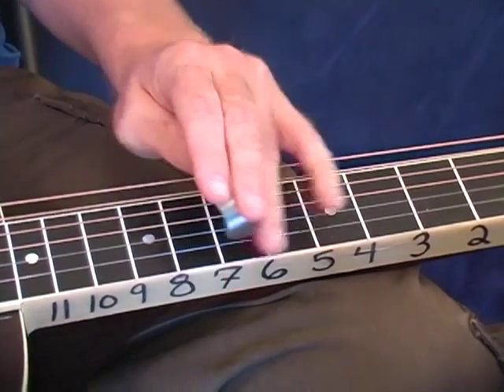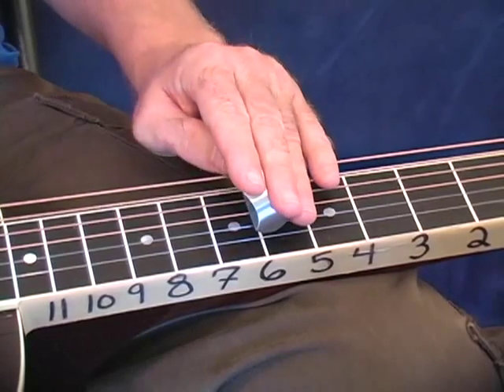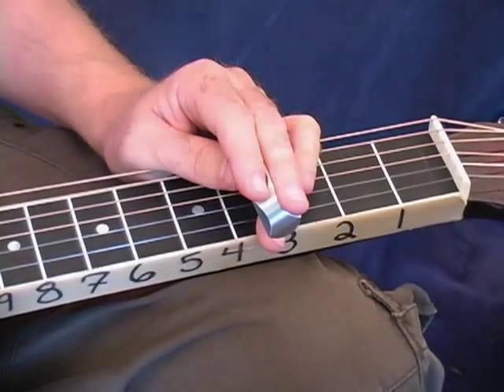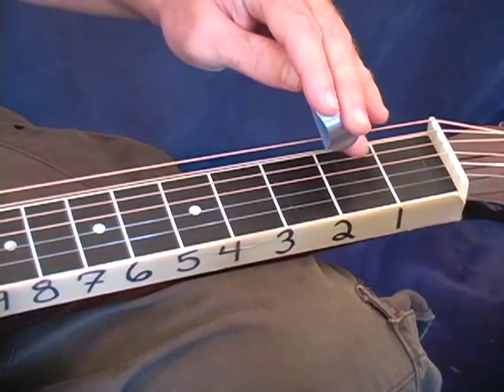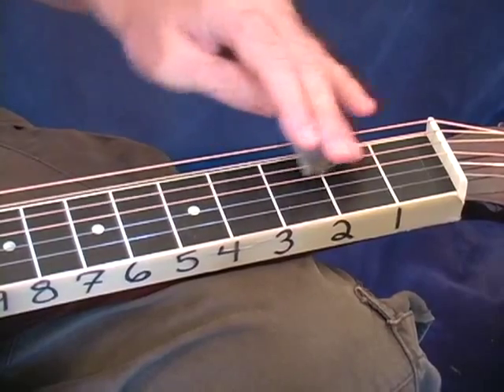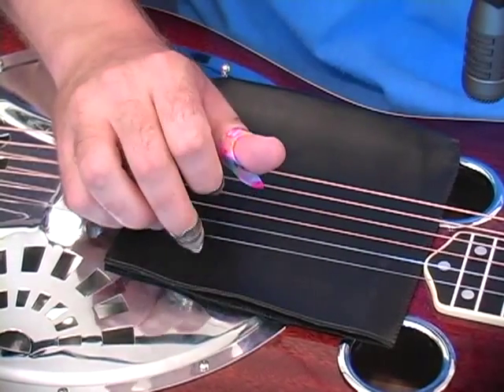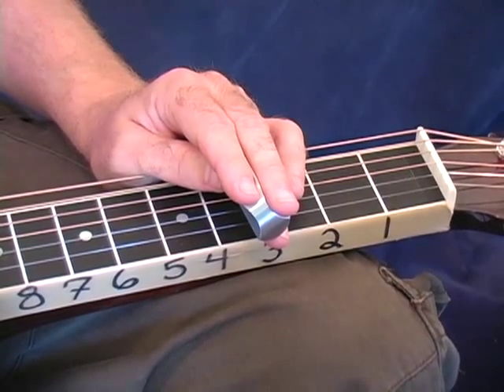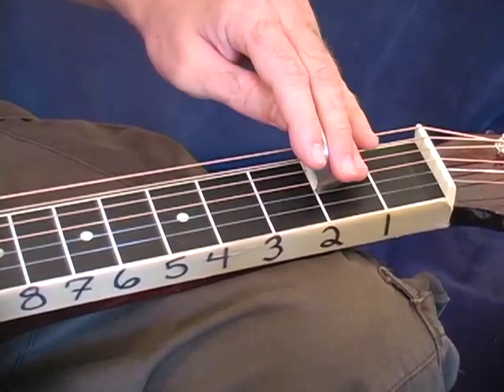Backup & Soloing For Dobro Volume #2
- Full Lesson + TABLATURE + JAM TRACKS - Check Out The Site!